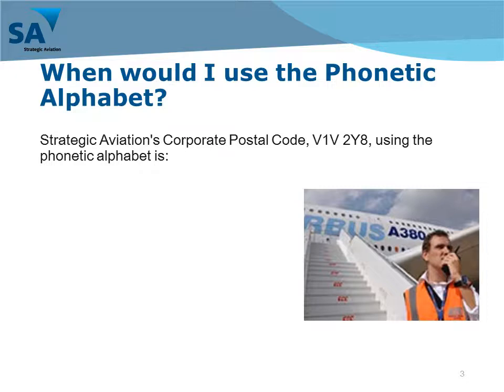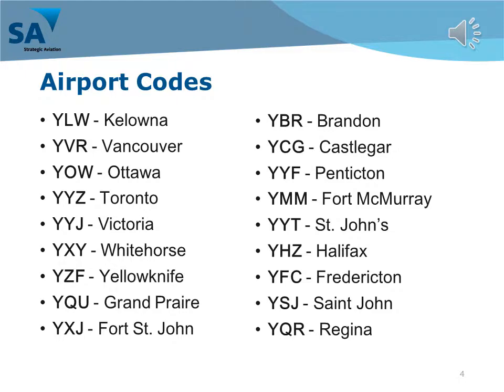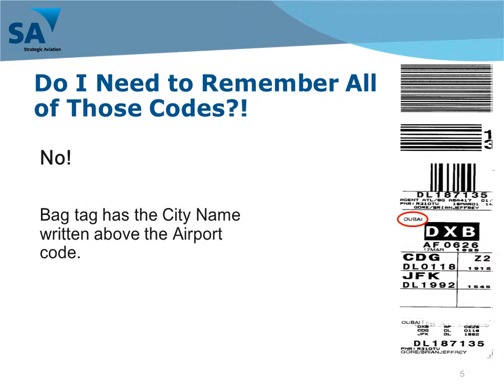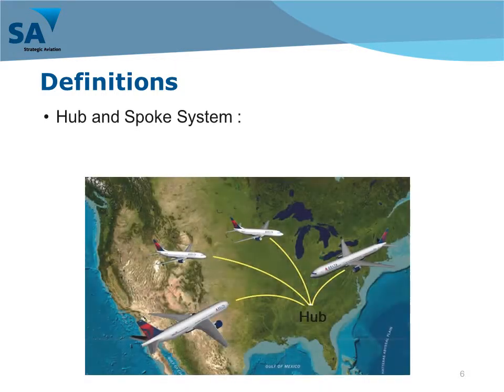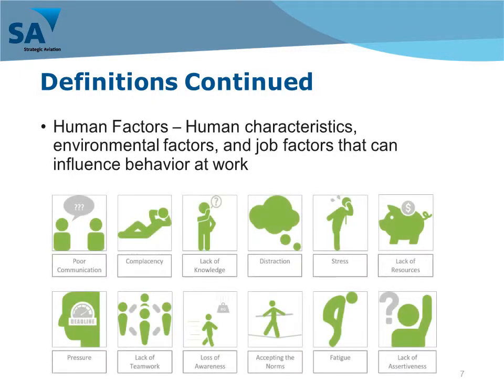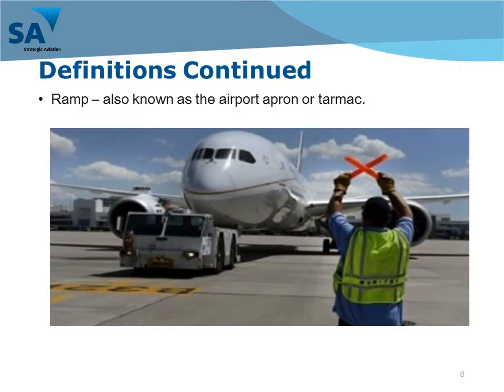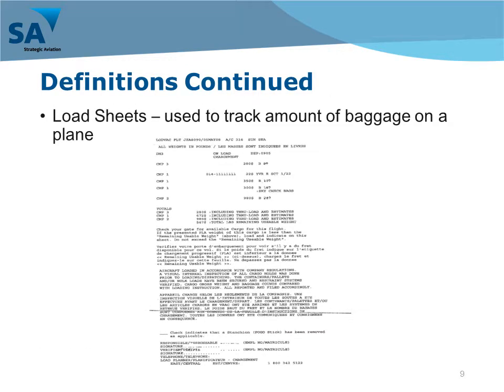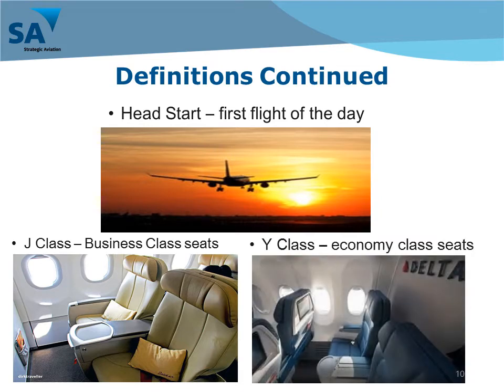Aviation Basics 2